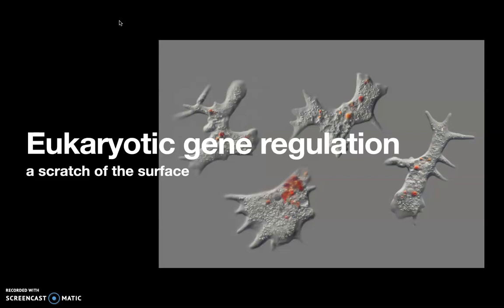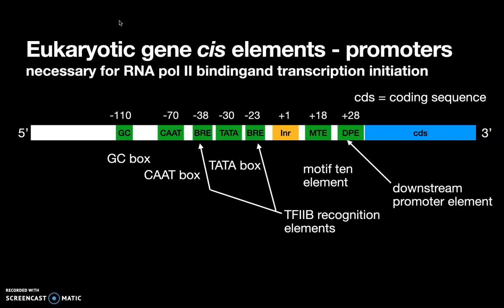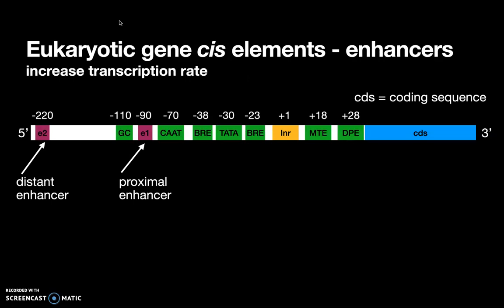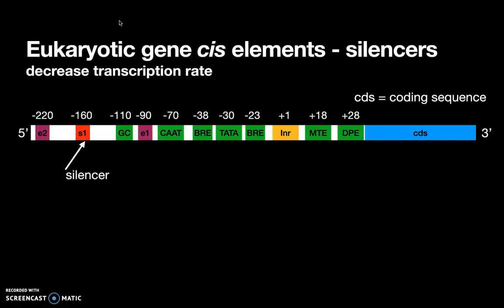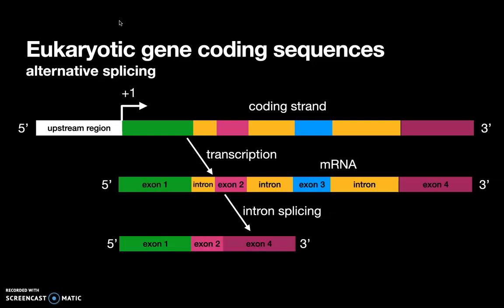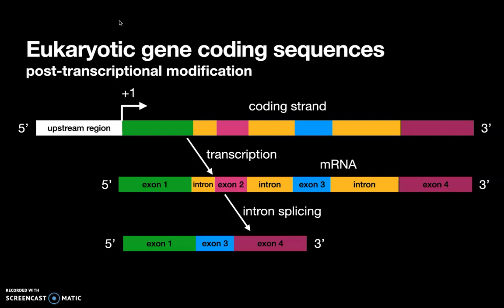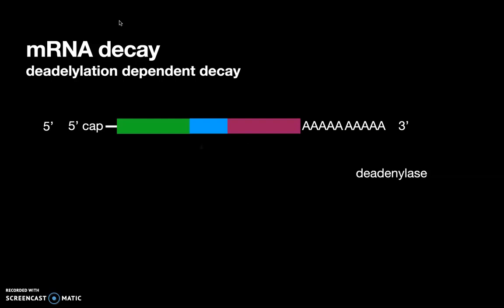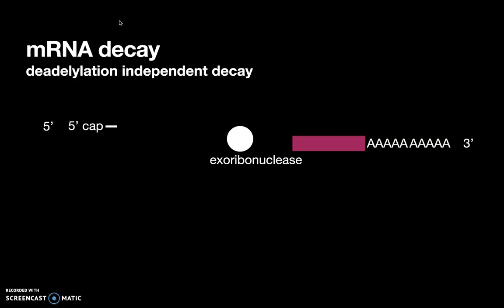Eukaryotic Gene Regulation